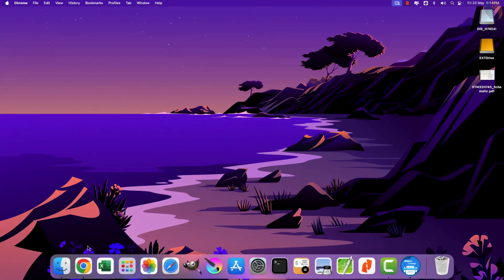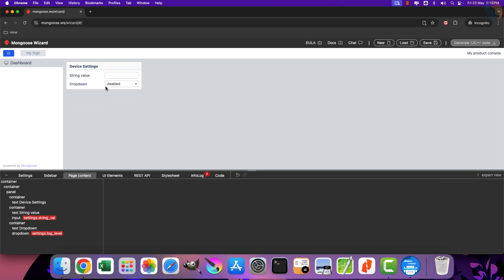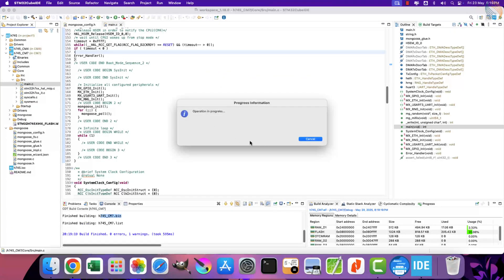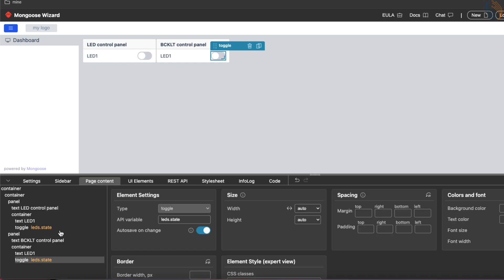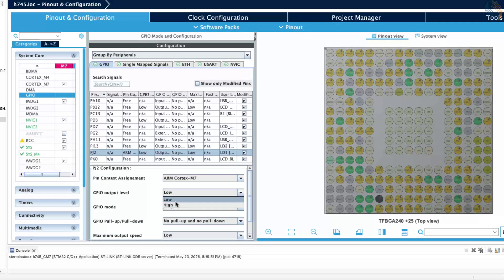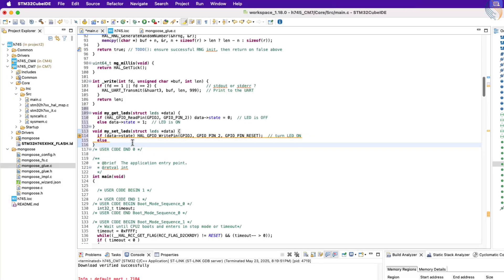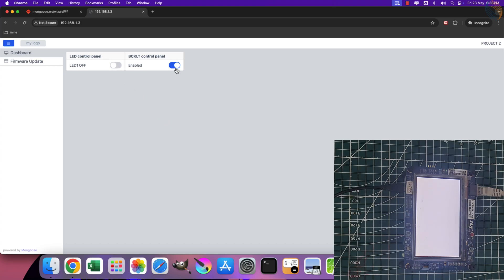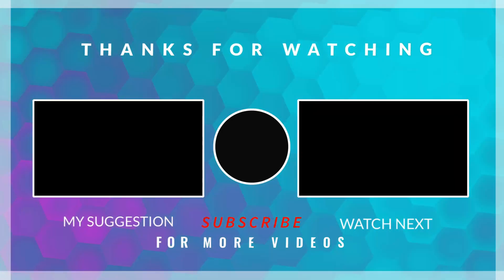STM32 ETHERNET using Mongoose #4 || OTA Firmware Update